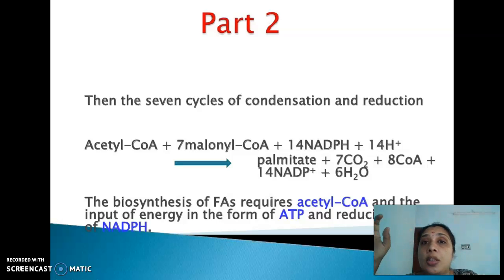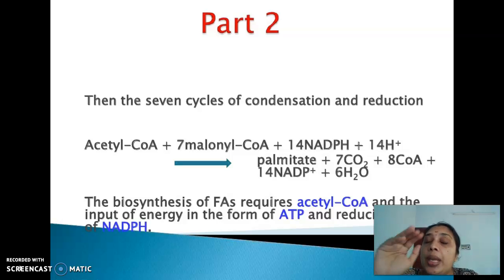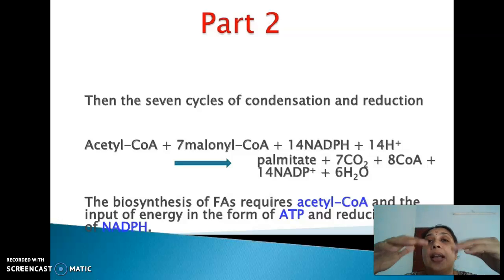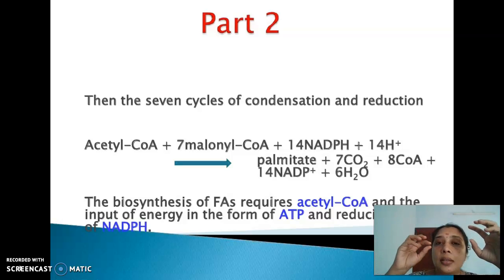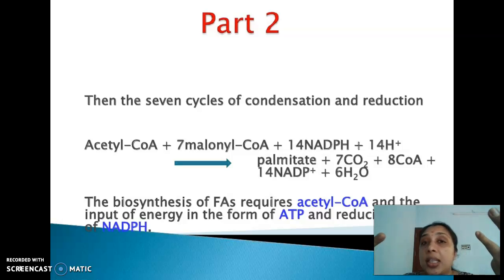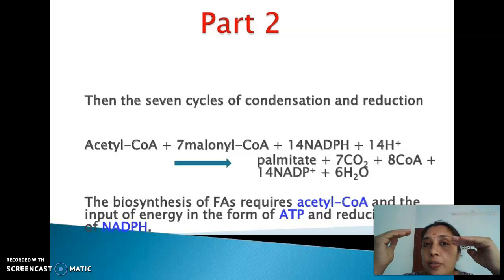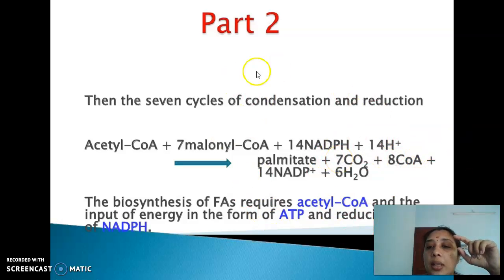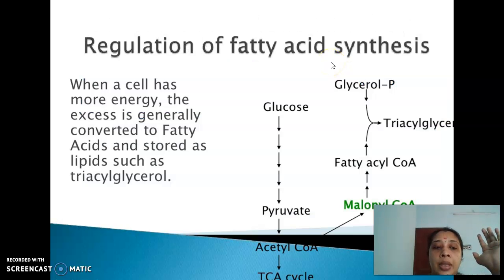METABOLISM I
FATTYACID SYNTHESIS 12